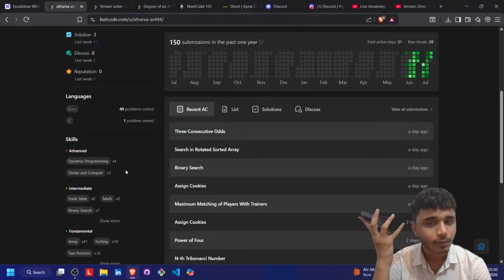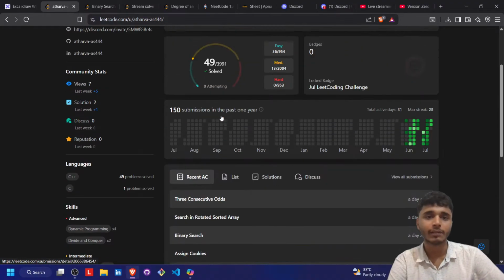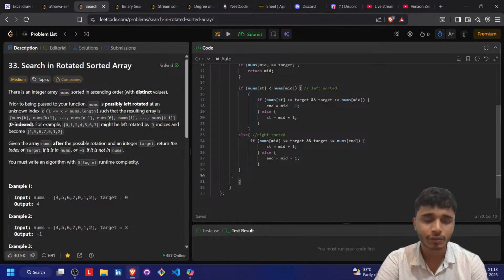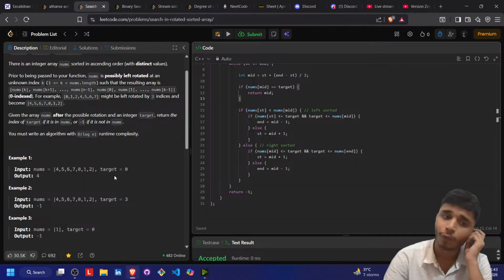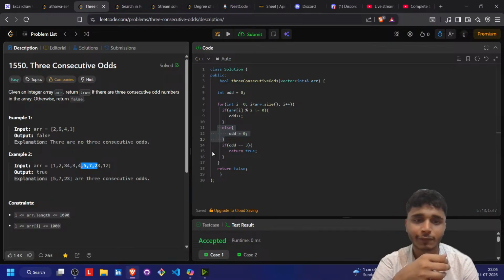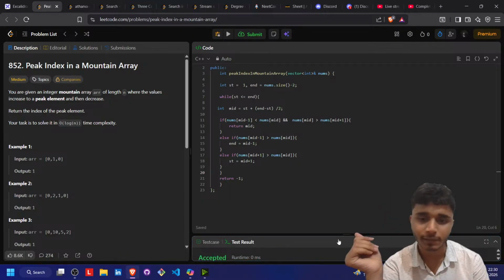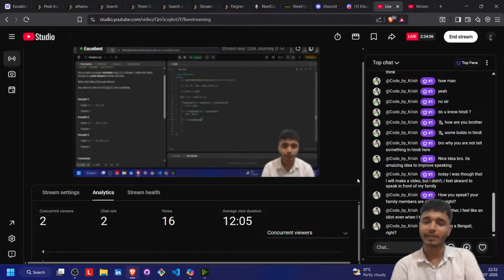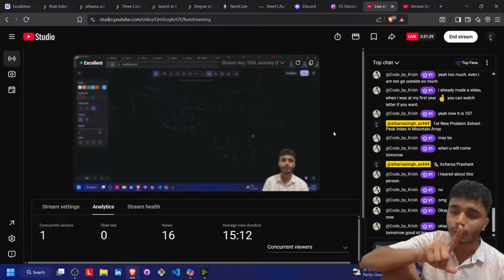Day #32 | DSA & LeetCode Journey | Binary Search | Live Coding Session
Day: #32

Problems Attempted Today:
- Peak Index in a Mountain Array

Problems revisited today:
- Binary Search
- Search in Rotated Sorted Array
- Three Consecutive Odds

Current Focus:

Problem Solving
Consistent Practice